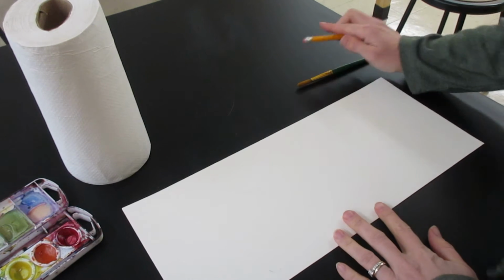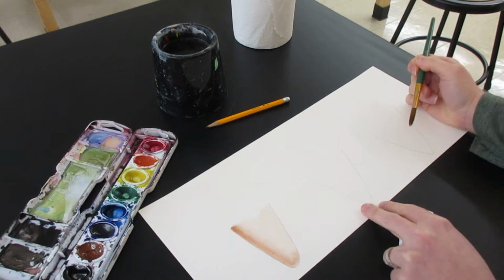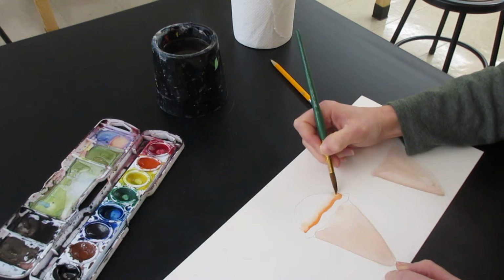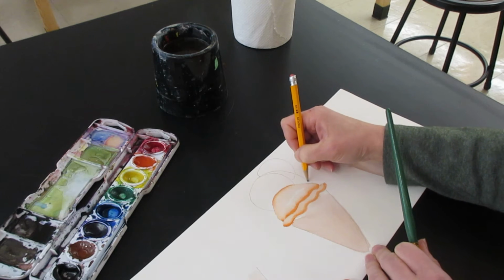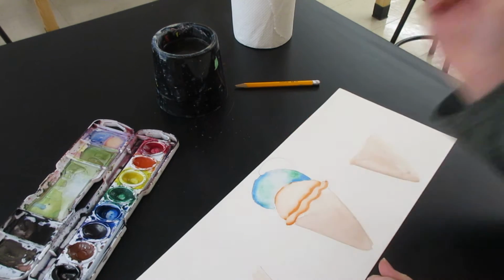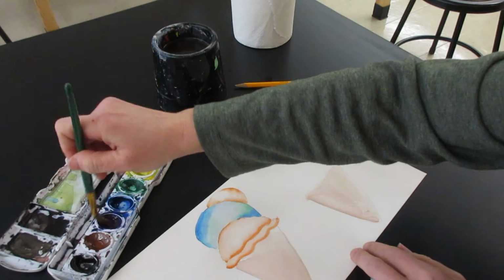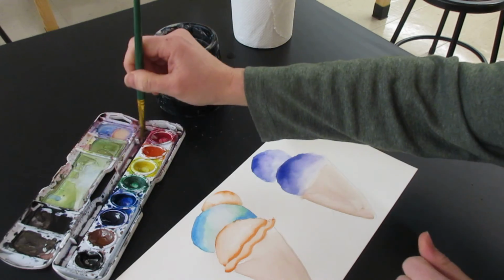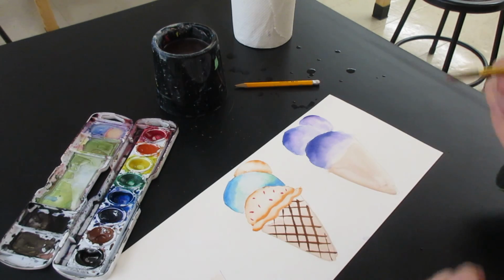watercolor ice cream tutorial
7th grade art